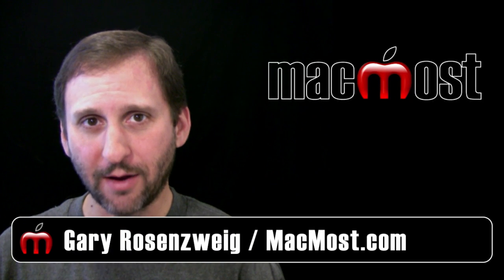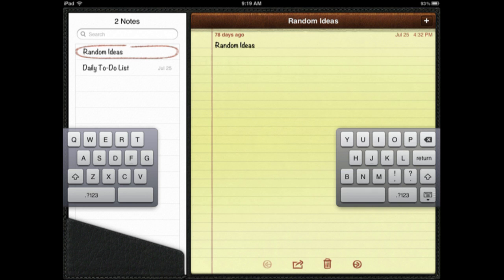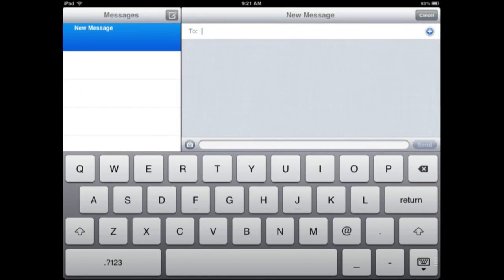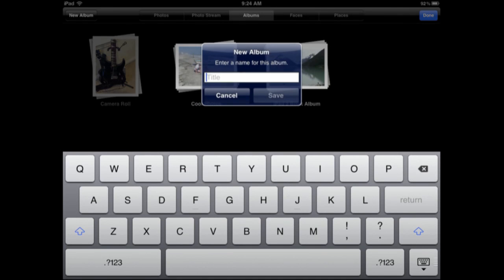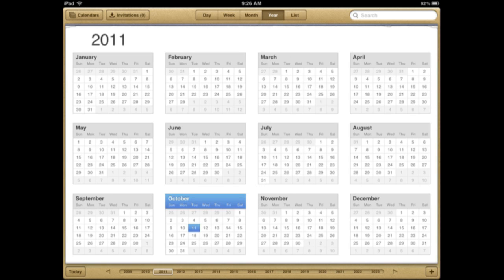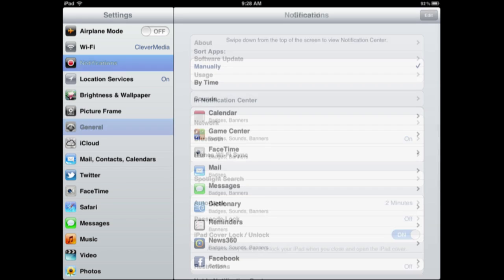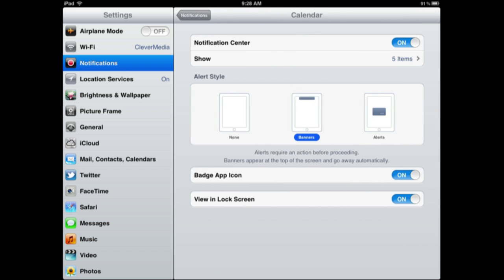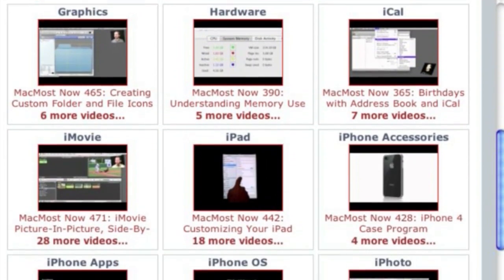iOS 5 First Look (MacMost Now 617)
Take a look at the new features in iOS 5. New apps like Reminders and Messages add new functionality. Notifications now have a wider set of options. Twitter is built in to many apps. You can move and split the on-screen keyboard. You can sync with iCloud and use an iOS device independent of any computer.